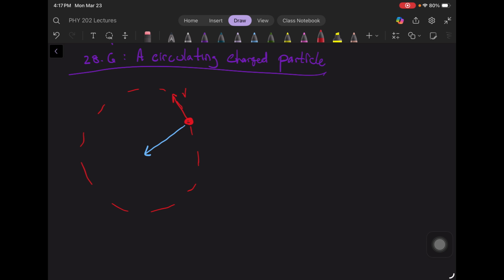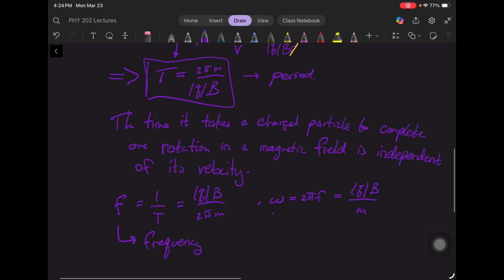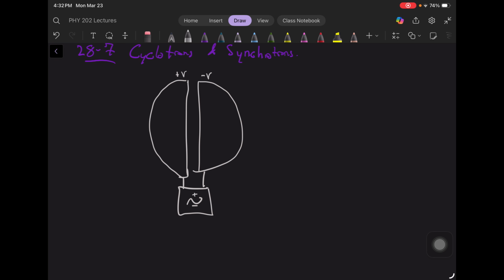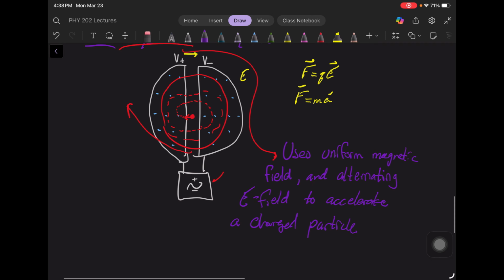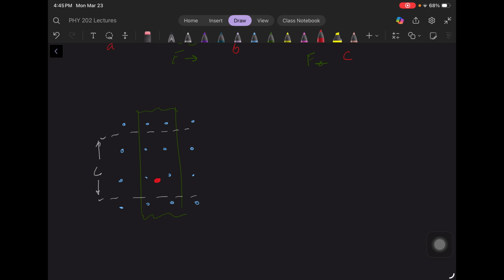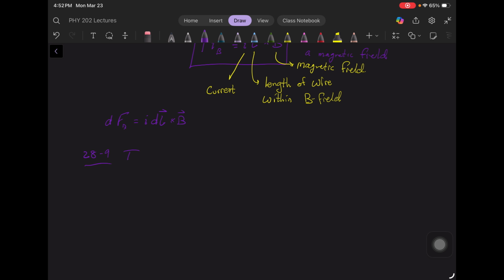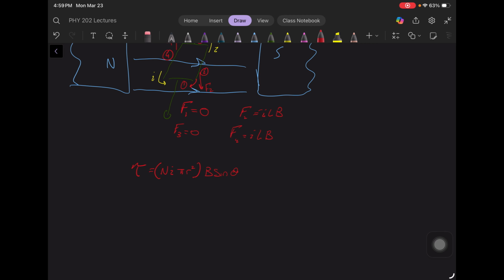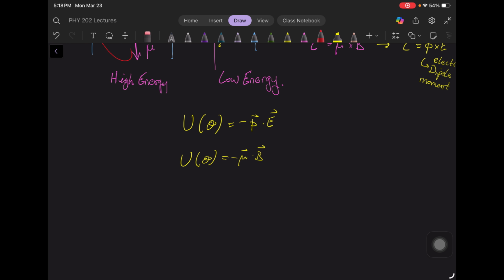Magnetic fields part 2